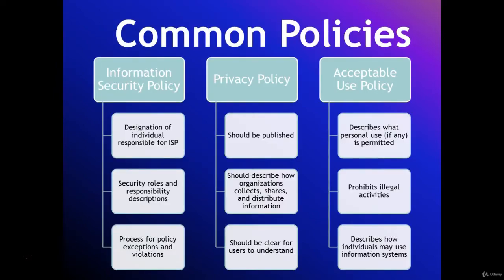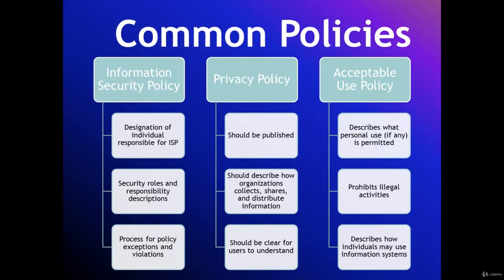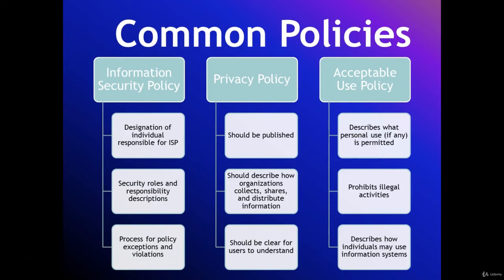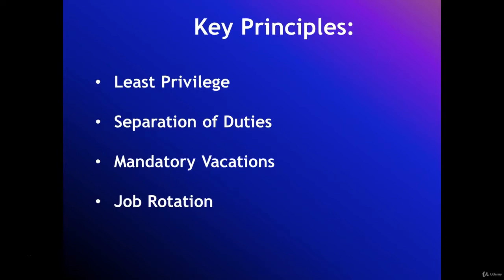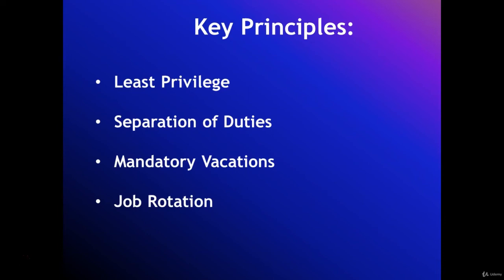Common Policies and Key Principles | CISSP